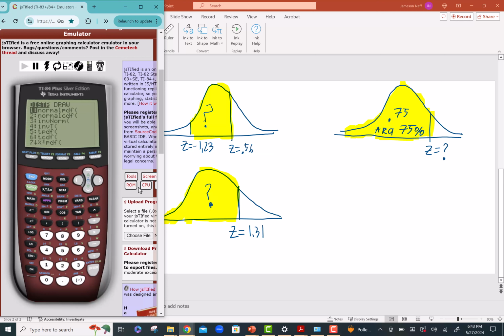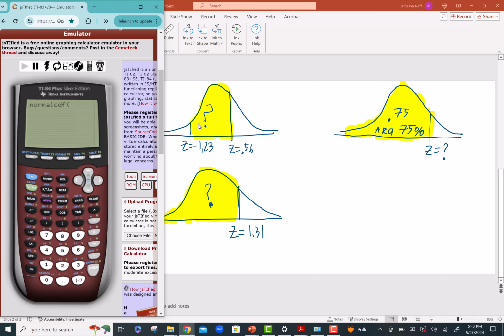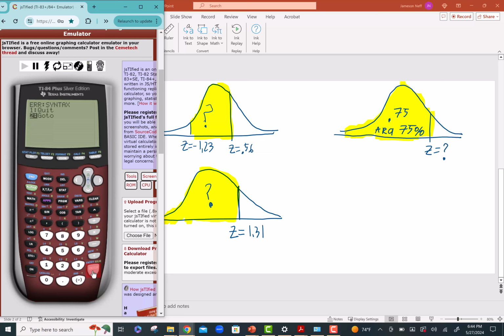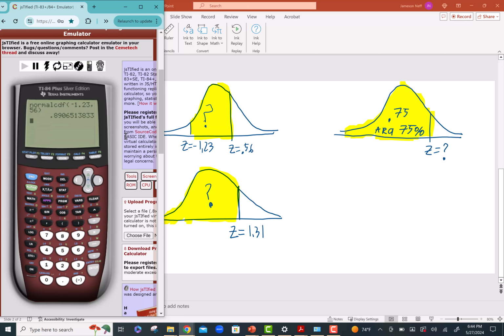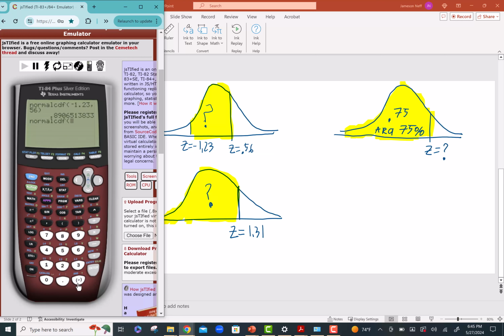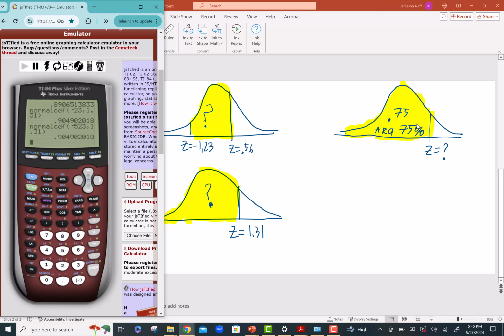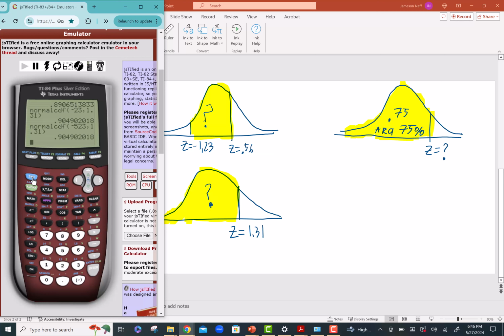ch 6 calculator video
This video shows how to do normal distributions on the calculator.